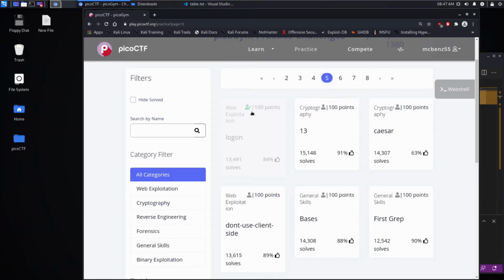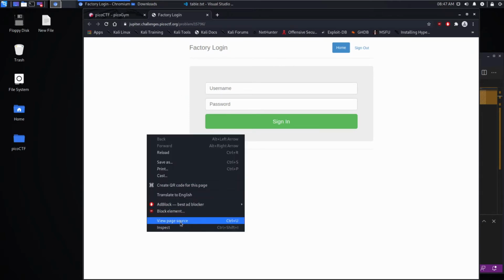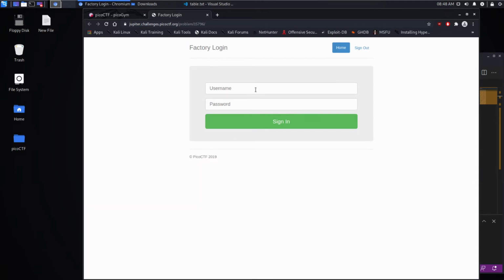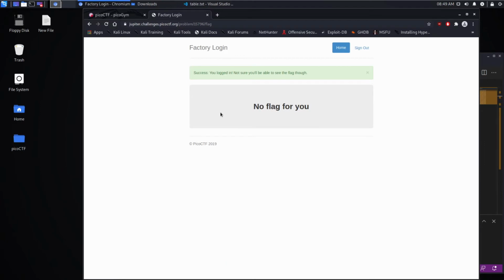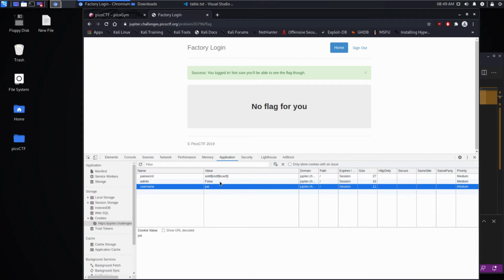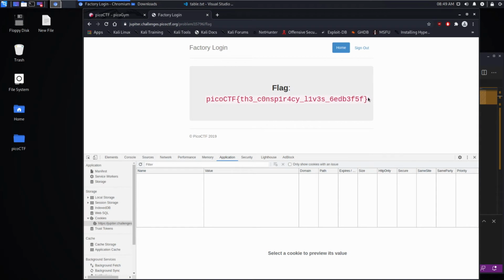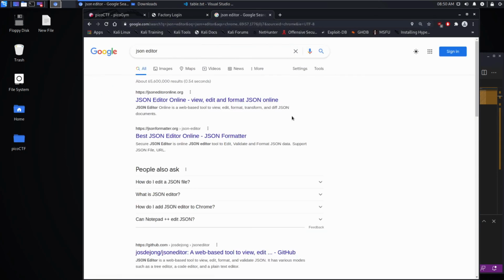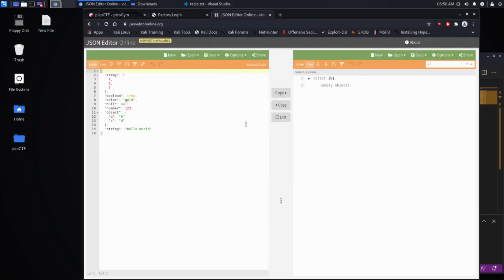PicoCTF Walkthru [27] - Cookies (HTTP Cookie exploitation)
Running through the 2021 CMU PicoCTF. Analysis and walkthrough of the challenge "Cookies"